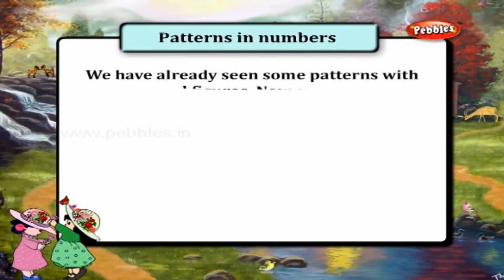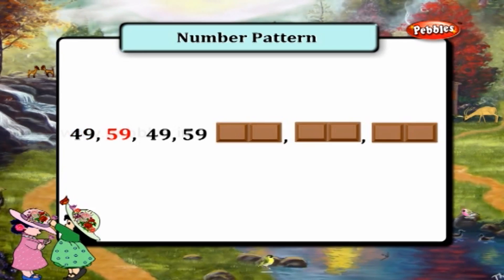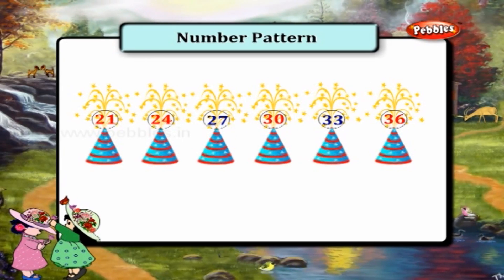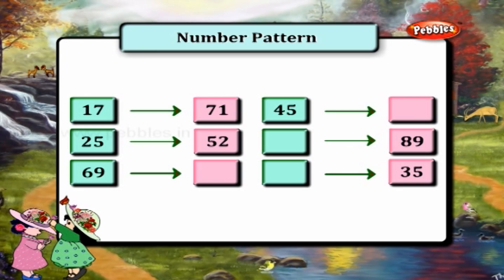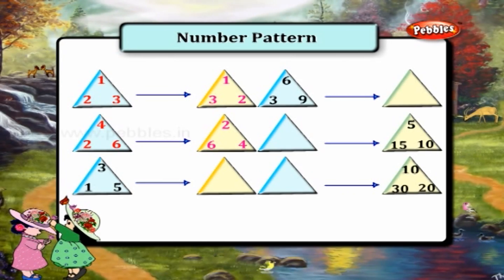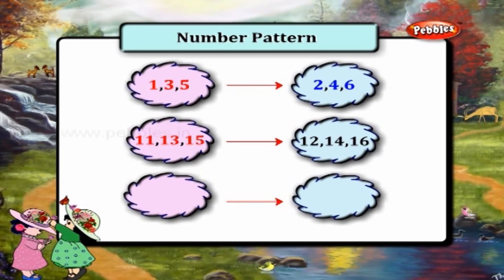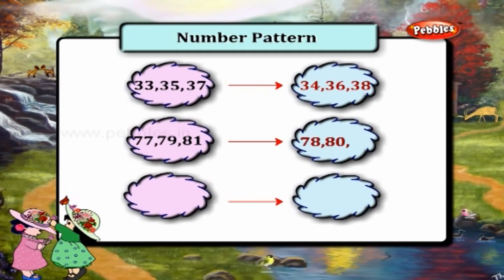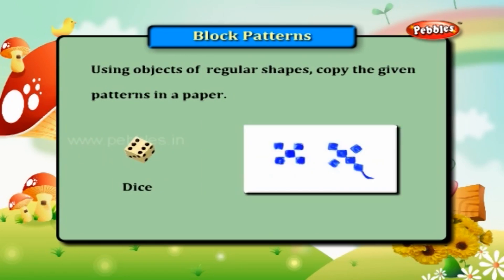Pattern | Patterns in Numbers | Block Patterns | Number Pattern | 2nd Std Maths